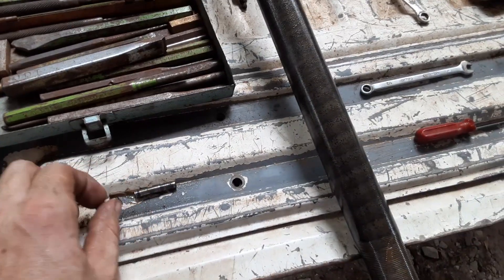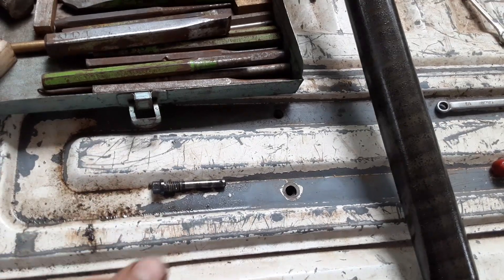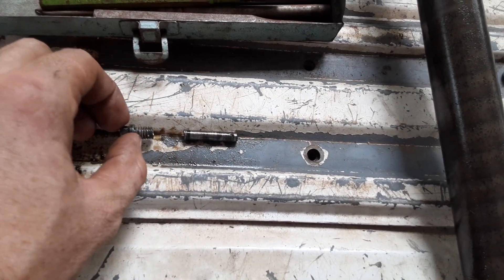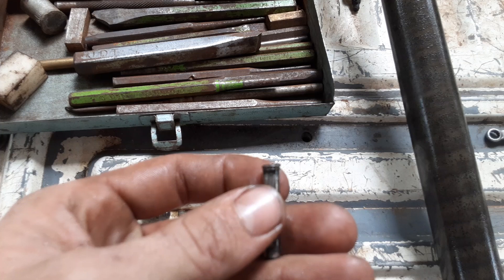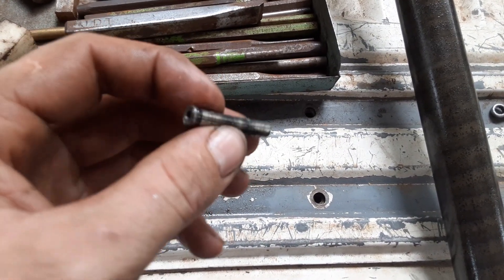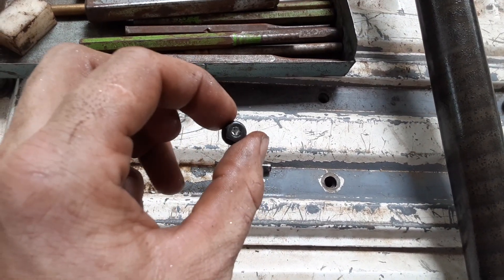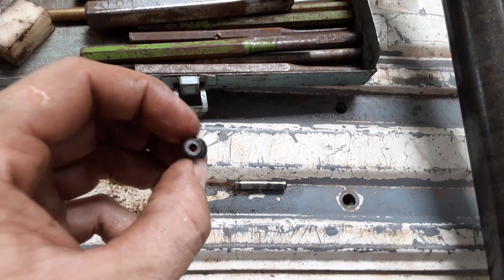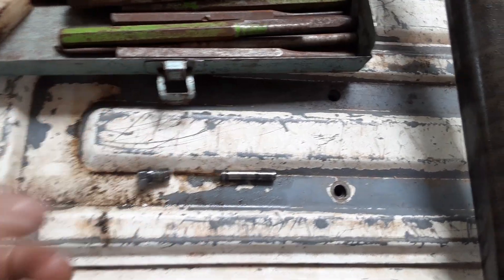how to remove a broke carrier pin bolt